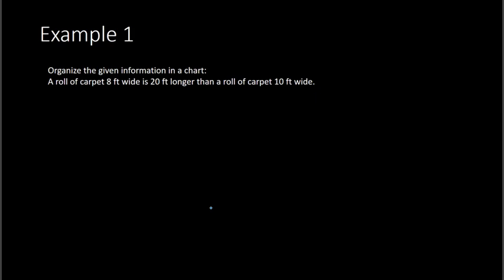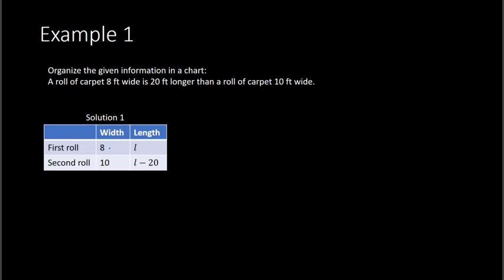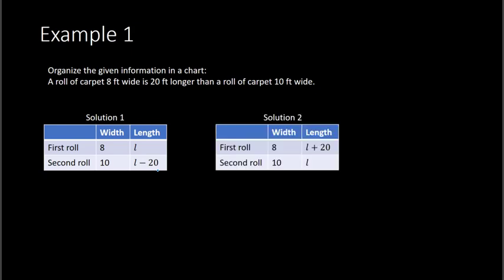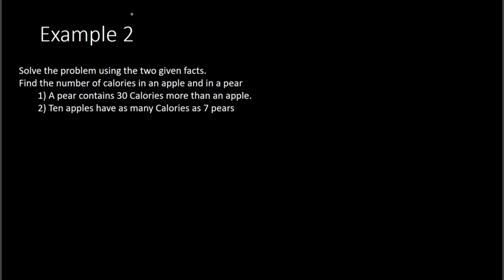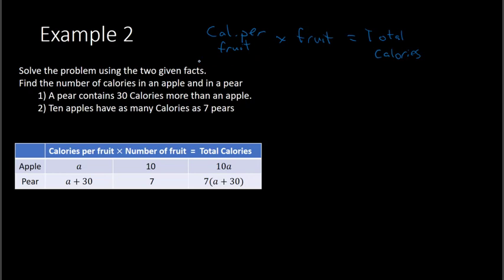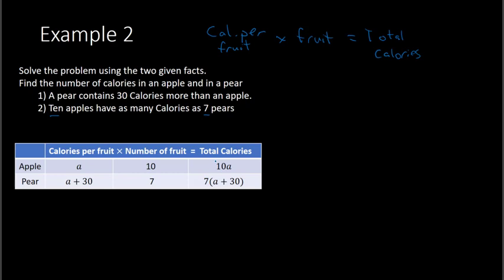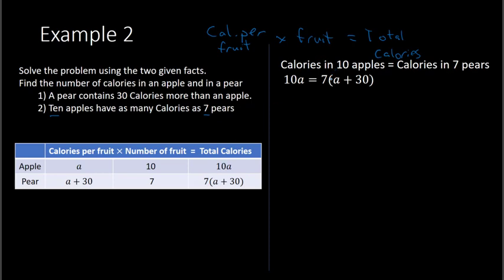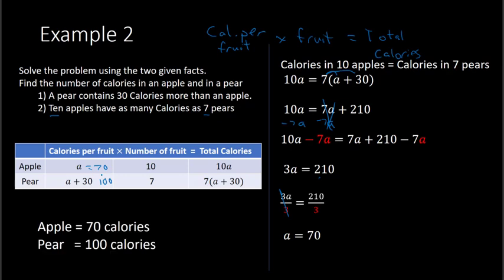Problem Solving Using Charts (Algebra 1)